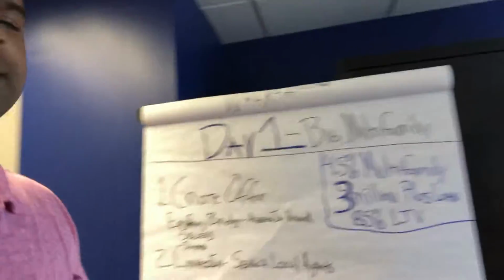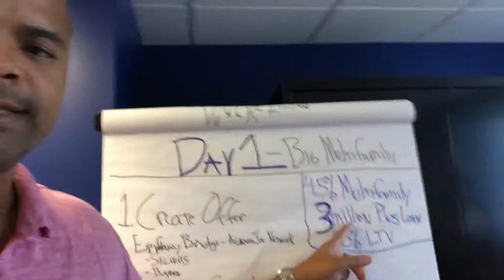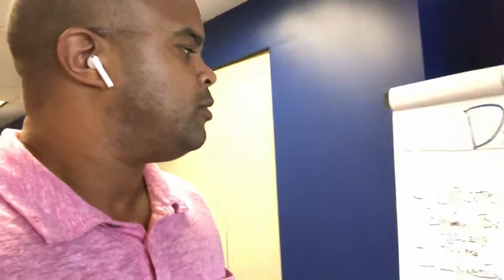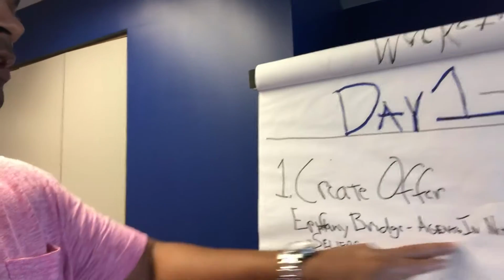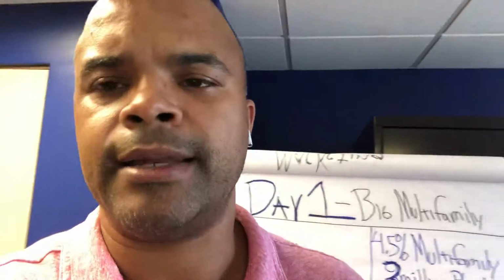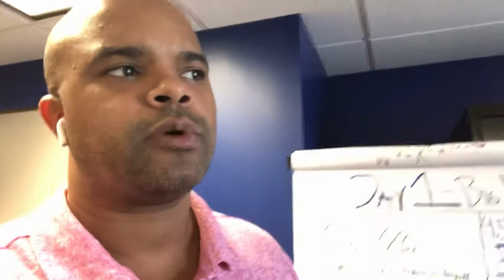September 26, 2018